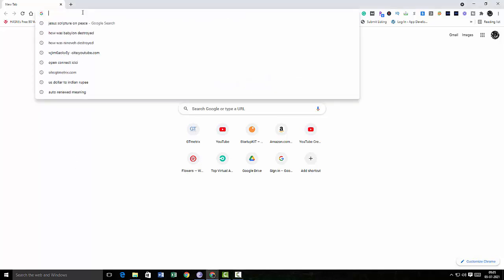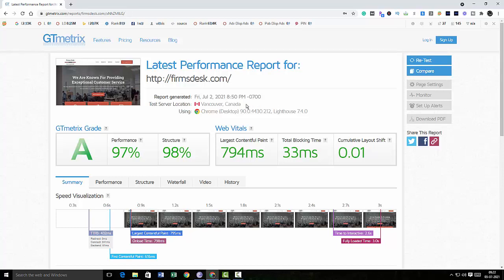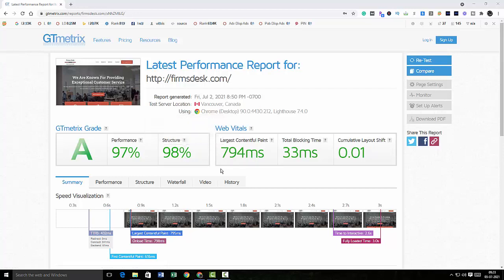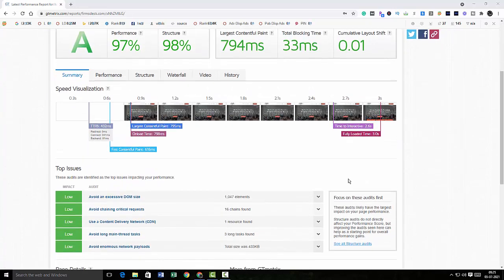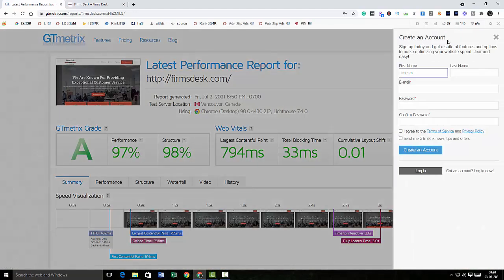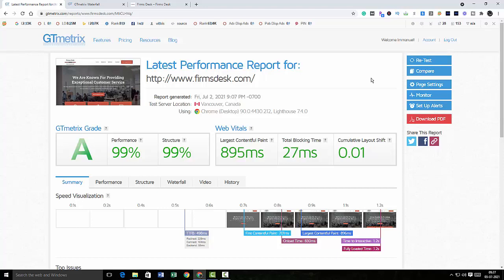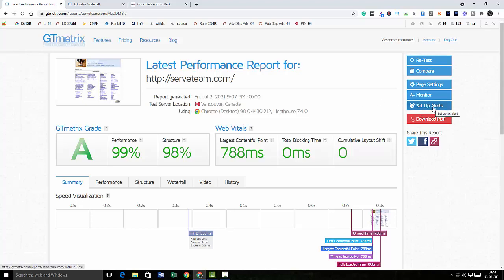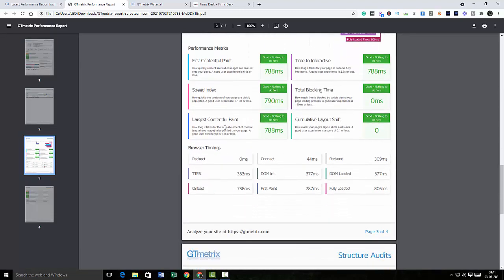GTmetrix | How to read Speed reports?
This is a gtmetrix tutorial, in this tutorial we talk about gtmetrix waterfall we also talk about gtmetrix serve scaled images how to work with shopify and gtmetrix minimize redirects. How to avoid bad requests and gtmetrix leverage browser caching, gtmetrix cdn, also we talk about minify css gtmetrix, gtmetrix vs google pagespeed, gtmetrix image optimizer, minify javascript gtmetrix, gtmetrix optimize images, gtmetrix speed optimization, also this video talks about gtmetrix page speed,gtmetrix requests,minimize redirects gtmetrix, Yahoo's gtmetrix yslow, gtmetrix youtube video, GTmetrix how tos. Watch the whole video and get educated.

00:00 Intro
00:42 GTmetrix.com
01:27 Servers/Browsers
01:47 Contents of GTmetrix
03:07 Speed Visualization
03:46 Creating an Account with GTmetrix
04:03 Waterfall
04:26 Compare website performance
04:43 Monitor
05:49 End Note